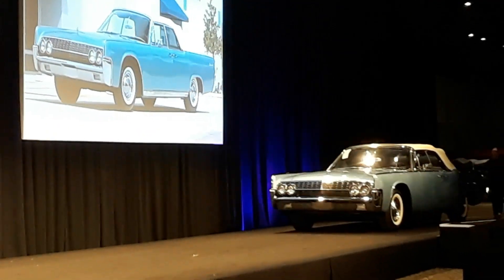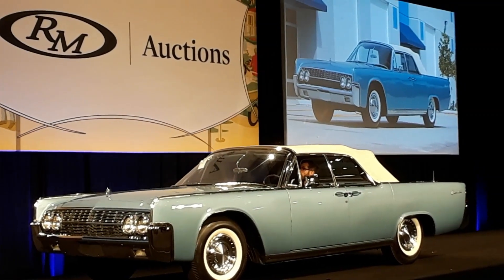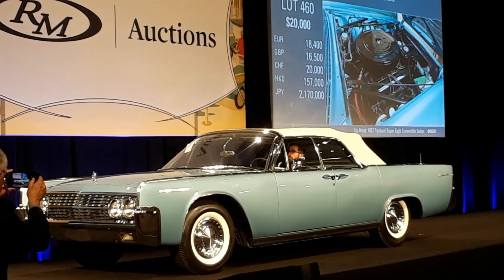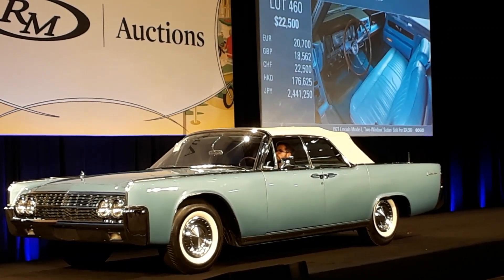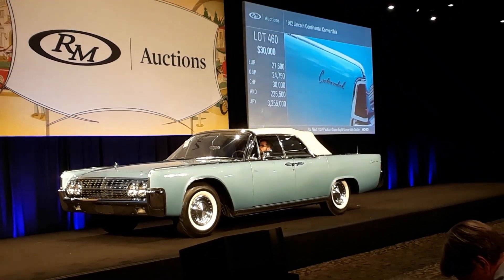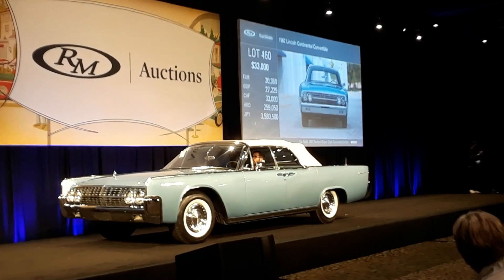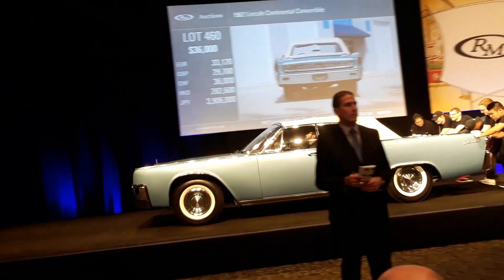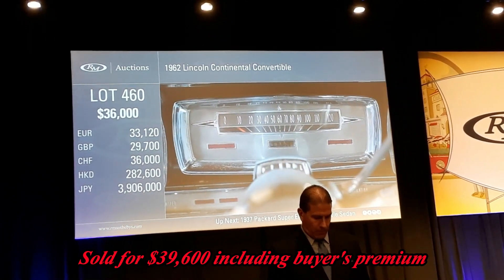1962 Lincoln Continental Convertible Sells At the 2019 RM Sotheby's Hershey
The Lincoln Continental convertible is striking in it's straight line simplicity. Weighing in at 5,213 pounds and base priced at $6,270, 3,212 were sold. Coverage by NortheastWheelsEvents.